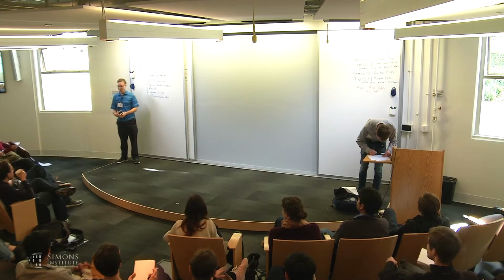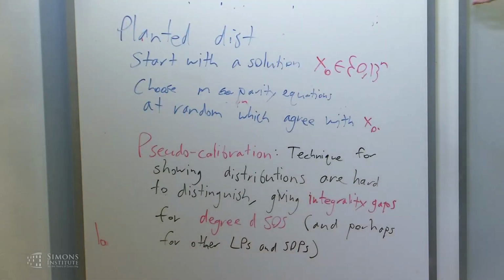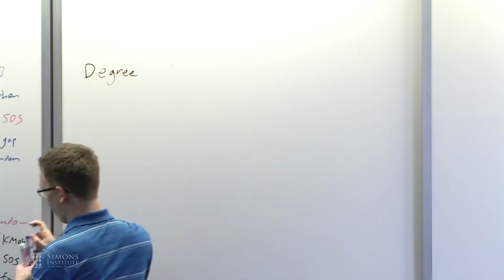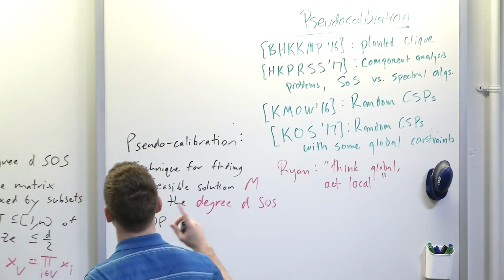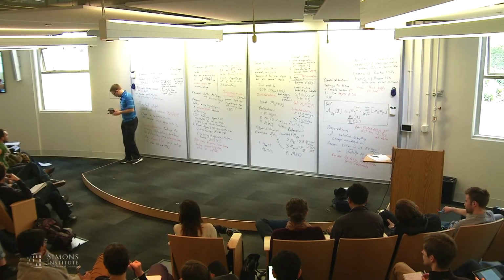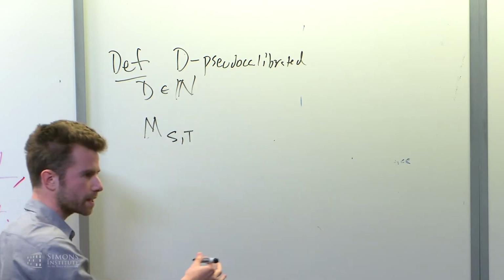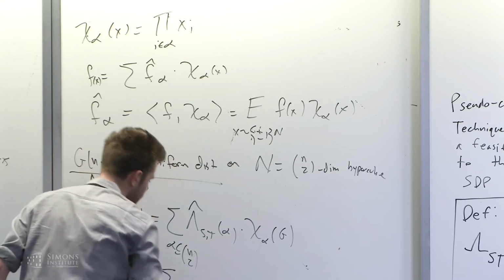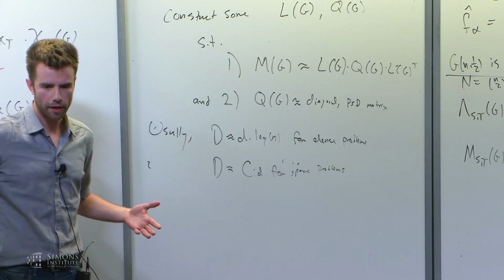Pseudocalibration and SoS Lower Bounds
Sam Hopkins, Cornell University and Aaron Potechin, Institute for Advanced Study
Hierarchies, Extended Formulations and Matrix-Analytic Techniques